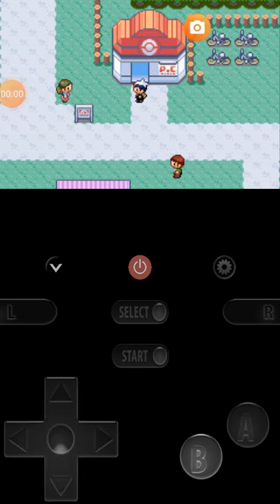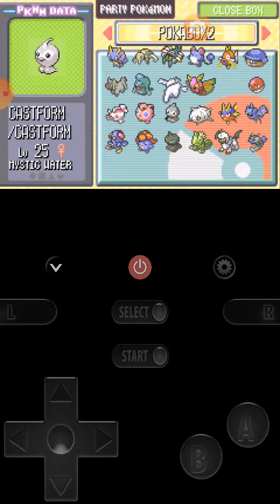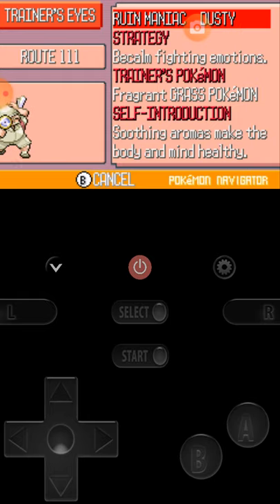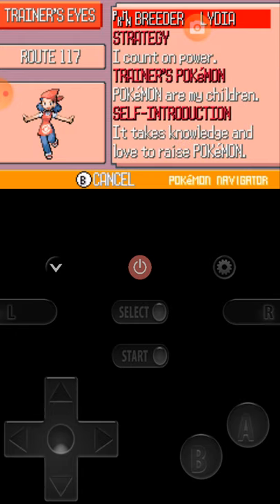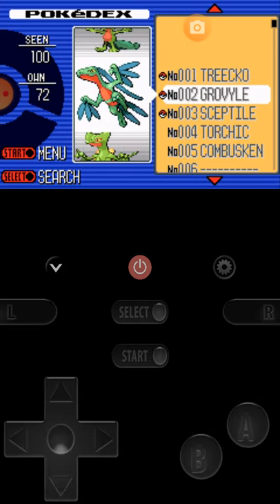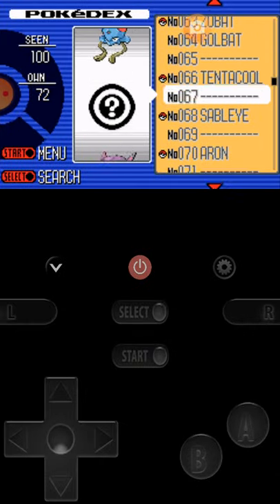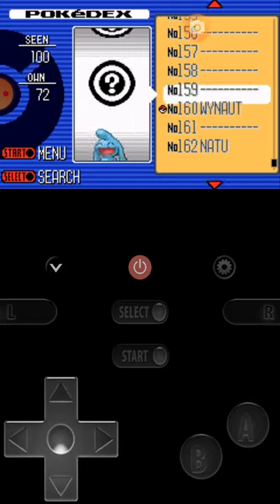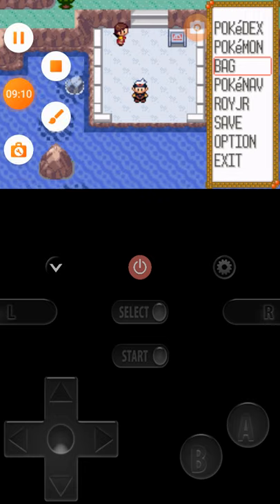Pokemon sapphire review 5